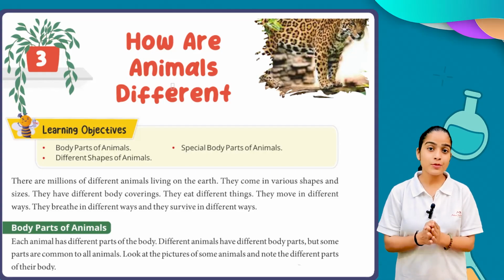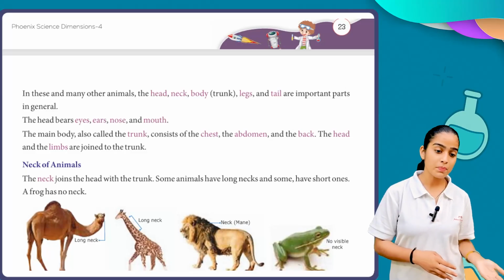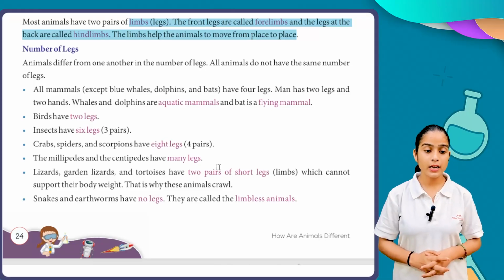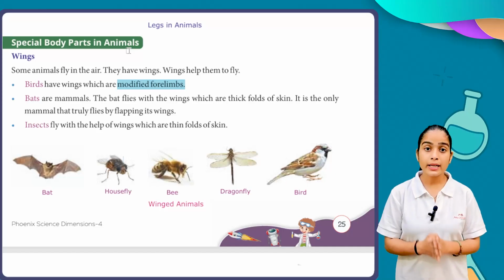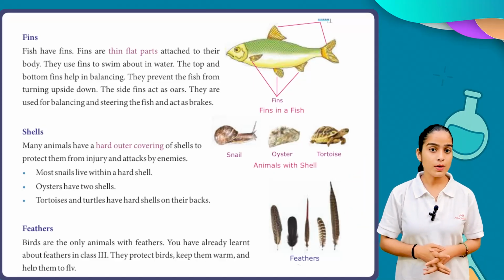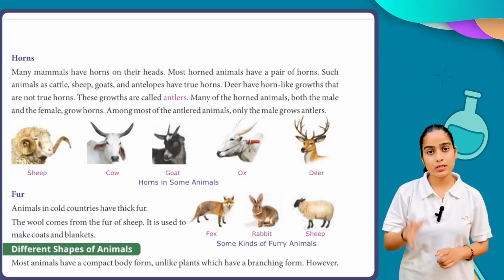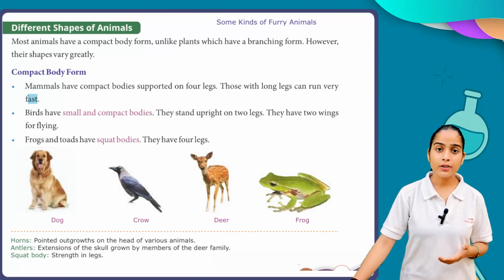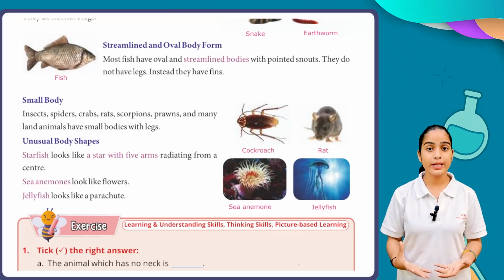Phoenix Science Dimensions Class 4 Chapter 3 How Are Animals Different